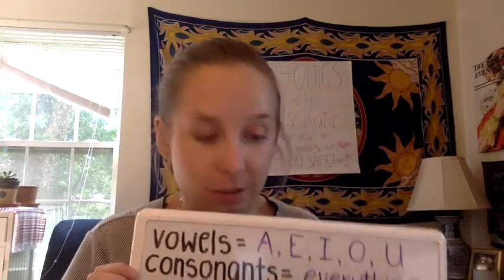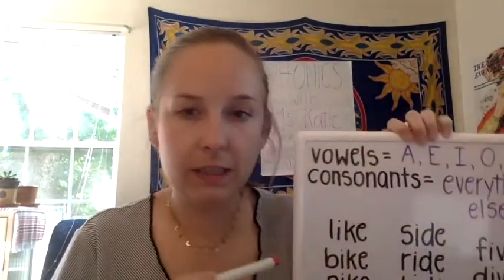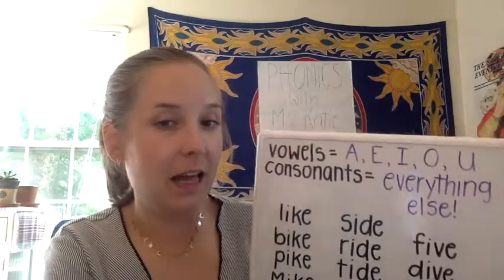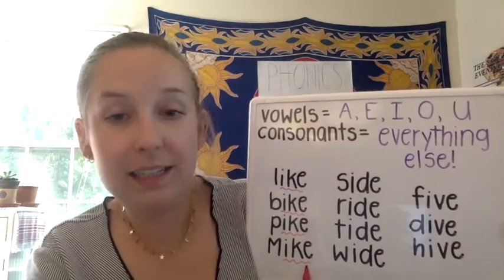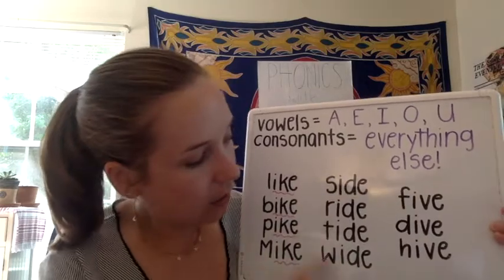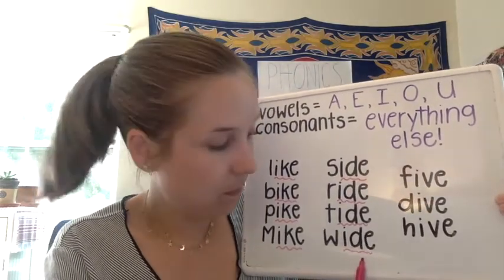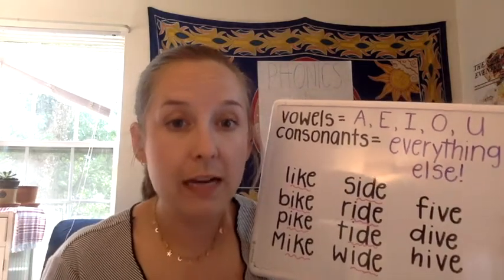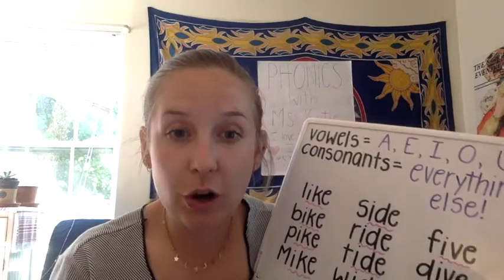Phonograms With a Vowel-Consonant-Silent e (VCe) Pattern, Part 2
It's our last video together and I'm going to miss you so much, first grade! Let's finish strong and learn about some more words that follow the vowel-consonant-sneaky e pattern.